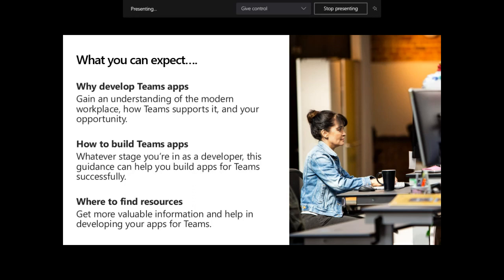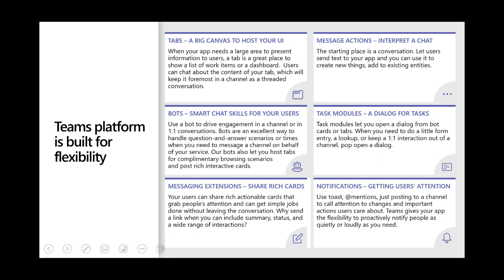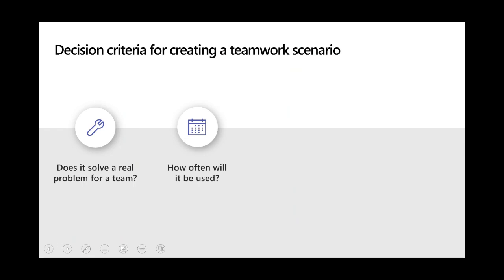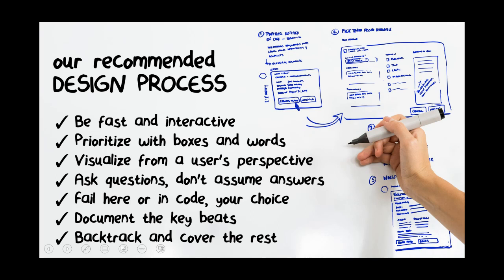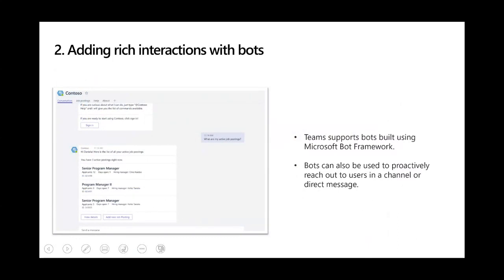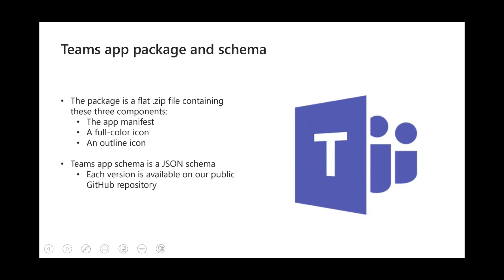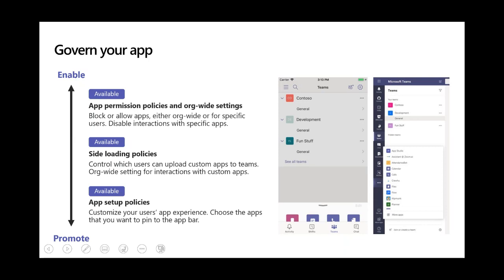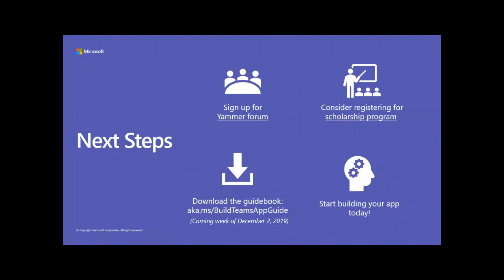Learn how to build Microsoft Teams apps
Watch this video and read the supporting guidebook to get a step-by-step guidance on how to envision, design, build, and publish your app.

With 20M daily active users and 50,000 user organizations, Teams can expand your business model while helping your customers be more productive through better team communication and collaboration.

Download the guide here: aka.ms/BuildTeamsAppGuide